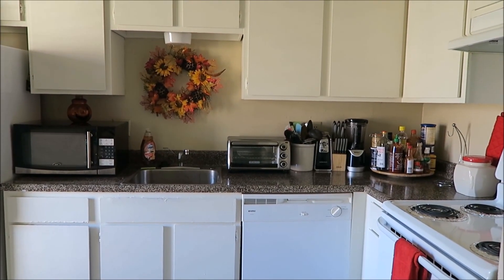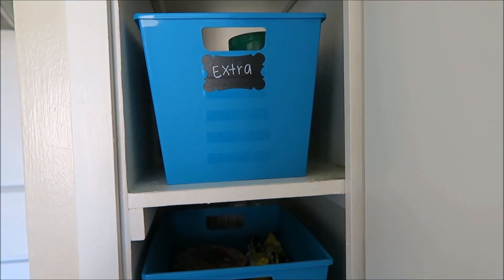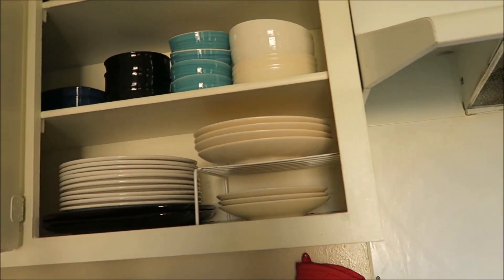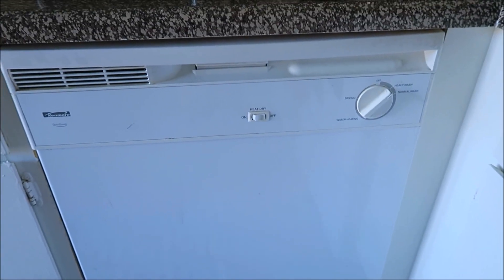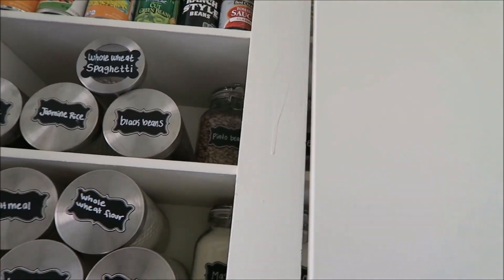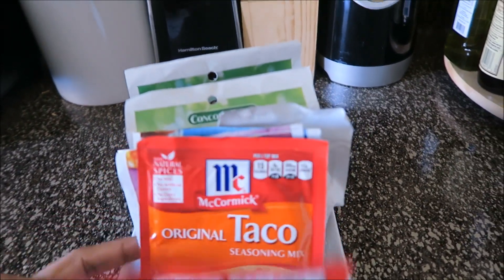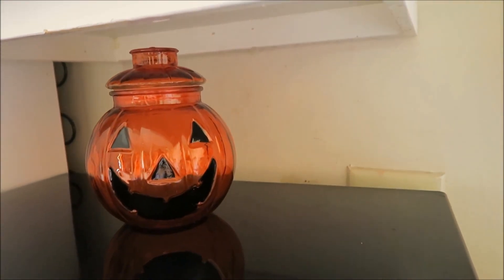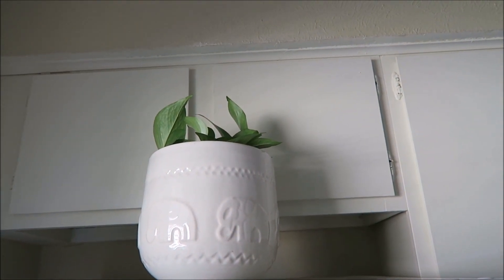KITCHEN TOUR + ORGANIZATION TIPS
Welcome to my channel my name is Lupe I uploads videos twice a week my husband Michael and I love to share videos of our family Thank for watching my videos ! I hope you enjoyed it and please leave any requests in the section I will do my absolute best to get it done! woo!

THUMBS UP IF YOU MADE IT ALL THE WAY TO THE BOTTOM OF THIS ! :)